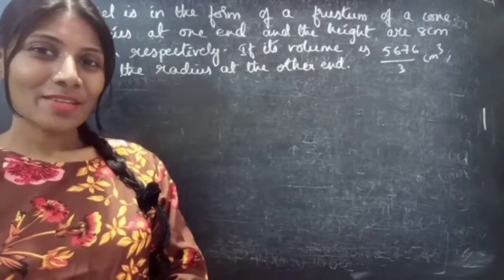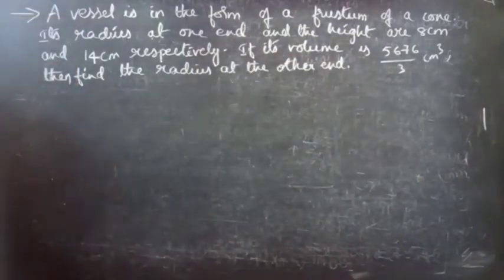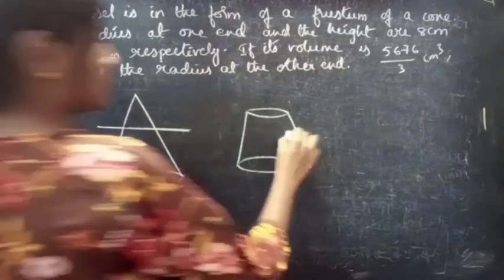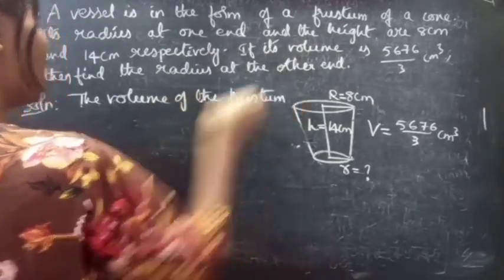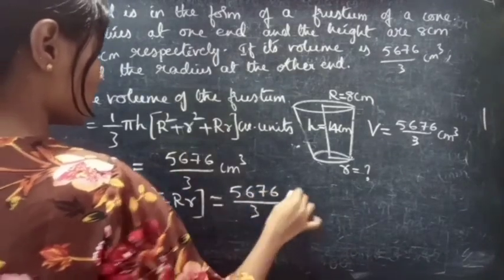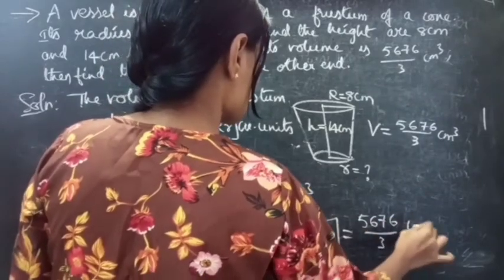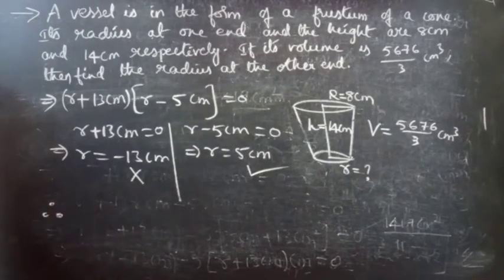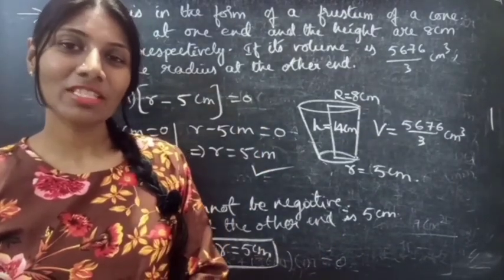A vessel is in the form of a frustum of a cone.Its radius at...| Volumes | Mensuration | Lec257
+13×(-5)=-65
+13-5=8

R^2+8R-65=0
R^2+13R-5R-65=0
R(R+13)-5(R+13)=0
(R+13)(R-5)=0